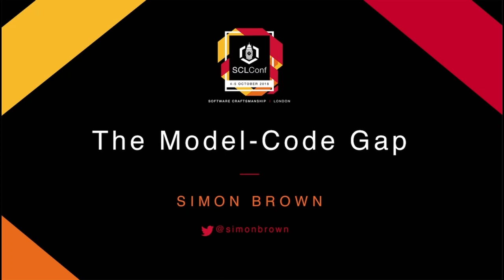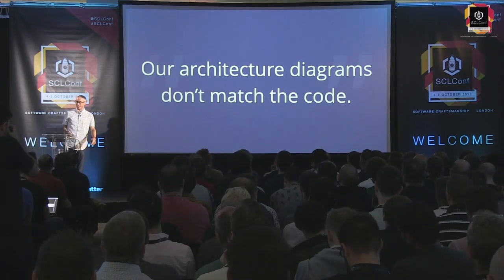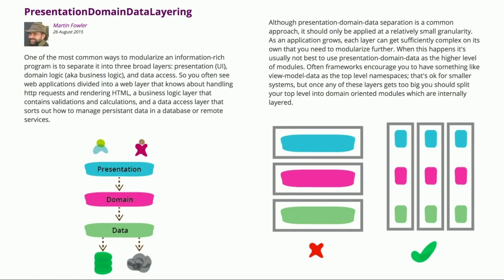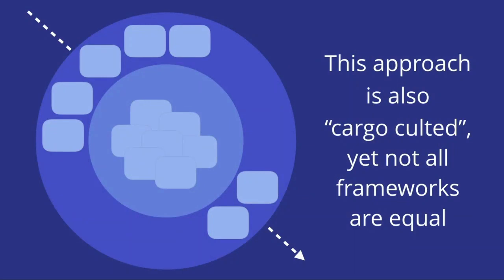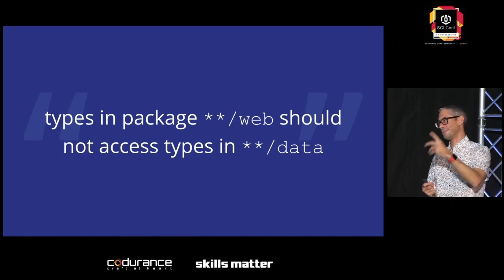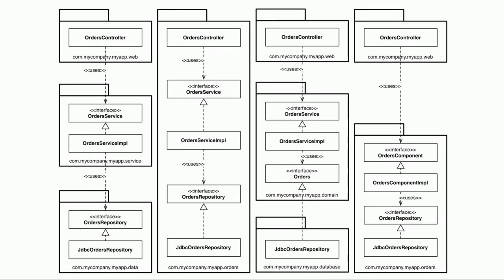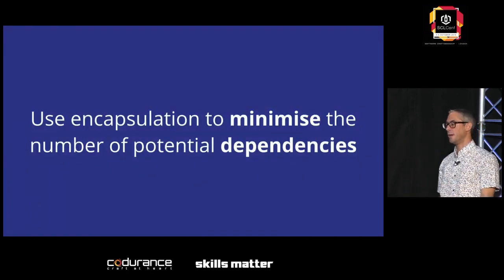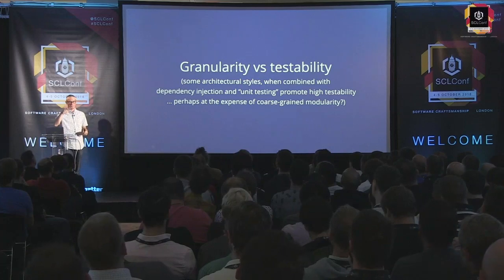Simon Brown: The model-code gap - SCLConf 2018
When we're having an architecture discussion, we'll talk about abstractions, using terms like component, module and layer. These abstractions reflect our mental model of a software system, which are useful when describing our architectural ideas and intent. These same abstractions don't typically exist in the programming languages we use though. There's no layer keyword in Java, for example. To implement these abstractions, we need to use a combination of the constructs available in our programming languages; such as classes, interfaces, objects, functions, packages, namespaces, files and folders. In many cases, the code that is written doesn't end up reflecting the model. This is the model-code gap.

The model-code gap manifests itself in a number of ways. In obvious cases, the code doesn't match the architecture diagrams. Sometimes the problems are more subtle though. This session is about the model-code gap, and particularly how it relates to applications that are built from a single monolithic deployment unit. Regardless of how we choose to structure our code (layers, vertical slices, ports and adapters, etc), our best design intentions can be destroyed in a flash if we don’t consider the intricacies of the implementation strategy. The devil is in the implementation details.

This video was recorded at SCLConf 2018, an annual conference for software professionals that care about their craft. Learn more about SCLConf at sc-london.com